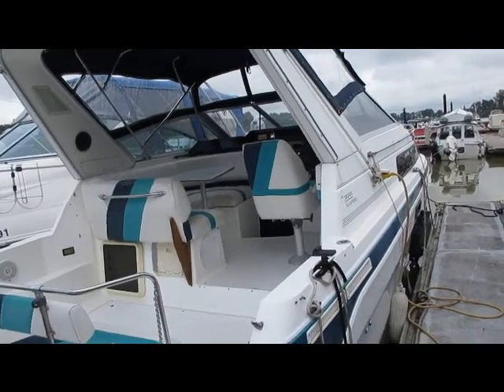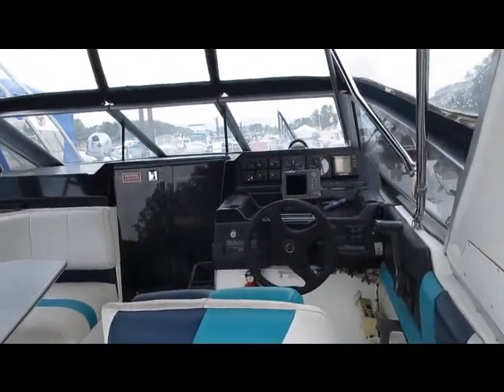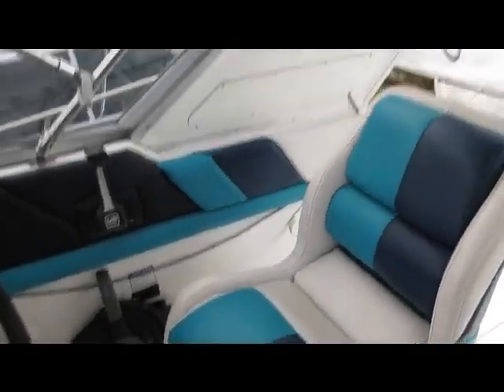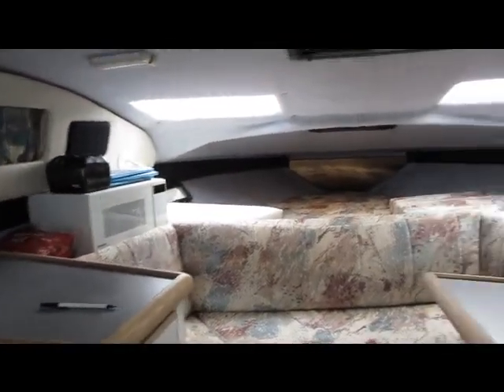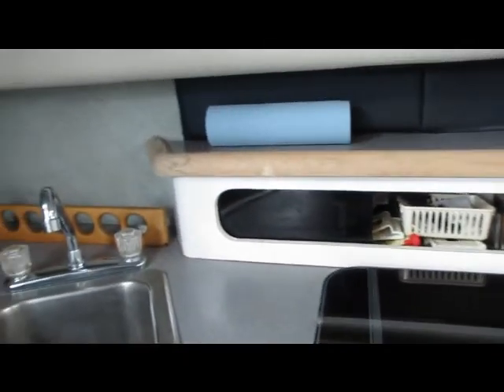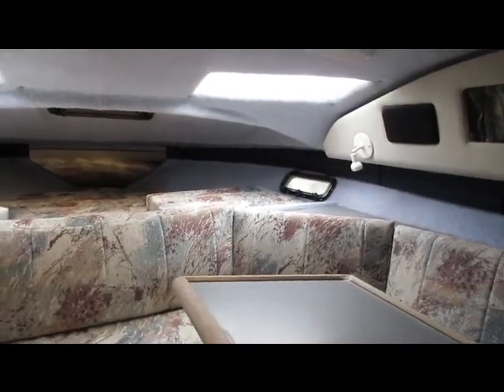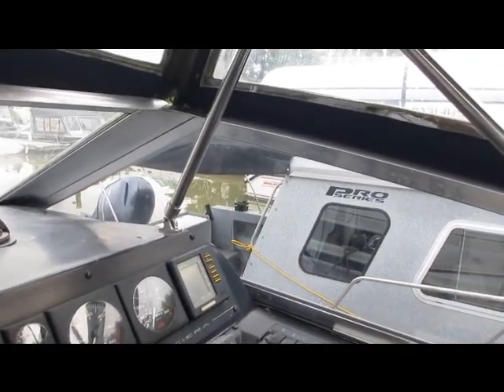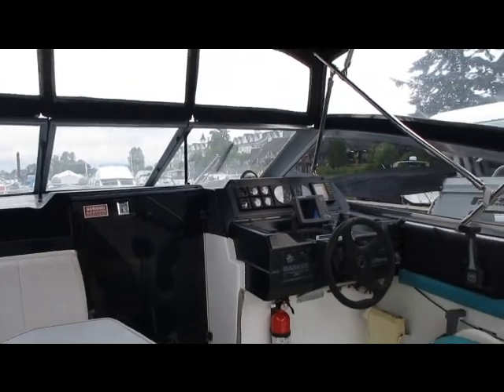2855 1991 Bayliner Walkthrough